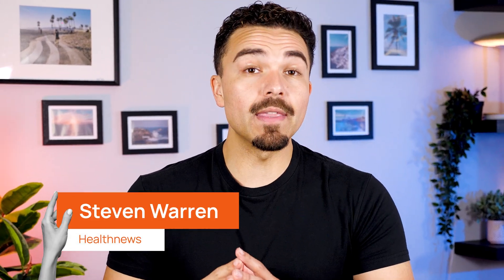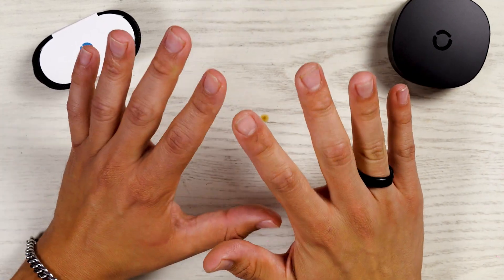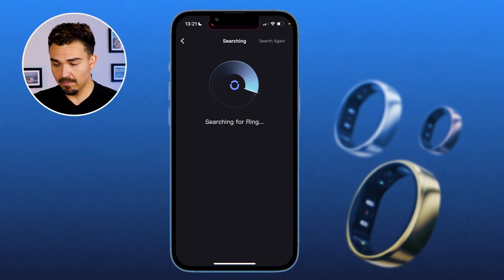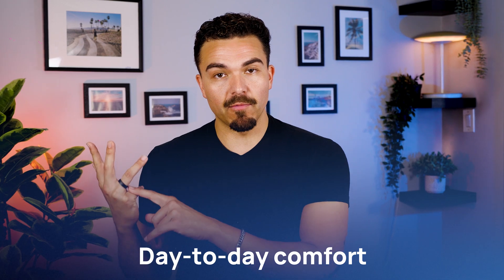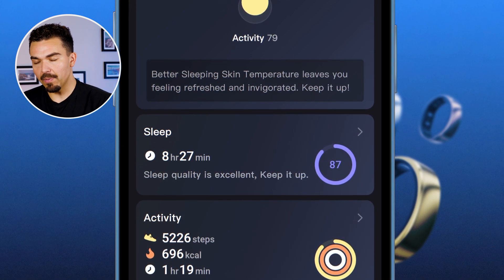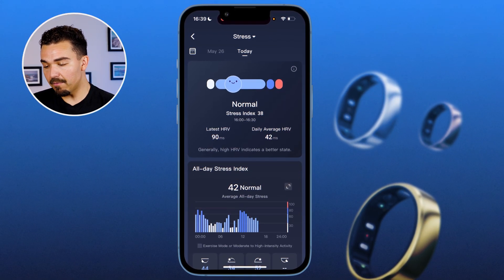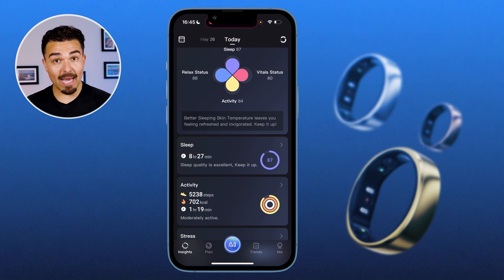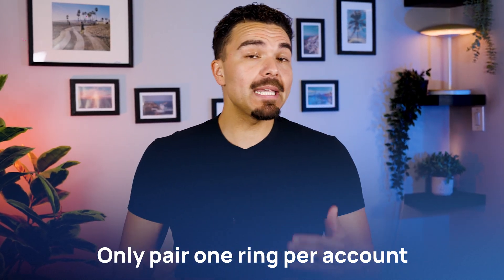RingConn Gen 2 Review: The Best Smart Ring I’ve Worn So Far?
✨ Grab Ringconn Gen 2 DISCOUNT | Get $15 OFF the Ringconn Gen 2 ⤵️

I tested the RingConn Gen 2 to see what it’s really like to use this smart ring day to day. The RingConn Gen 2 is lighter, slimmer, and has no subscription - something that already makes it stand out!

In this RingConn Gen 2 review, I go over everything from setup and sleep tracking to the data it gives you on stress, heart rate, and more. Ringconn Gen 2 claims that this smart ring detects signs of sleep apnea, which definitely caught my attention. If you’re curious if the RingConn Gen 2 can actually replace your smartwatch, this video should give you a pretty good idea.

✅ Get the Ringconn Gen 2 DISCOUNT - get $15 OFF with code HELTH15

⏱️ Timestamps ⏱️
0:00 Ringconn Gen 2 review
0:15 Unboxing
2:22 Gen 1 vs Gen 2
3:20 Battery life & charging case
4:28 Setup
5:20 Data security
5:33 Ring placement
6:39 Daily comfort
8:05 App data review
14:14 Battery life in real life
15:07 Cons
16:46 Is Ringconn Gen 2 worth it?